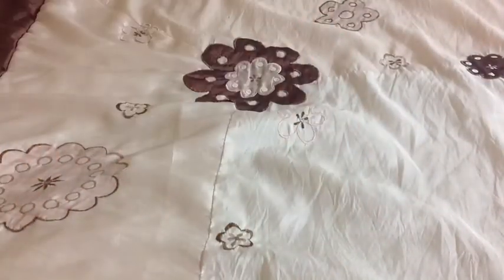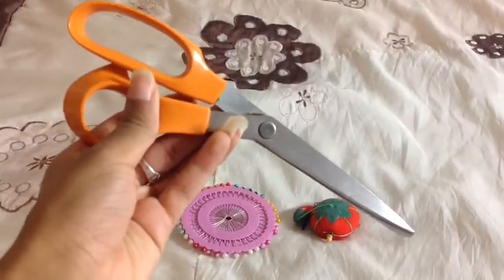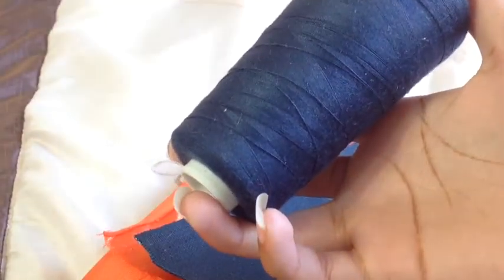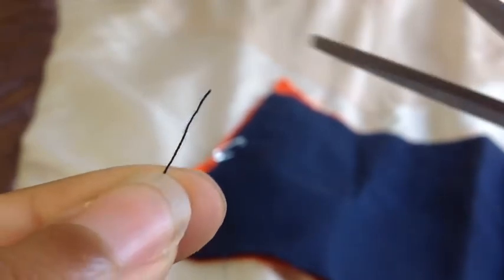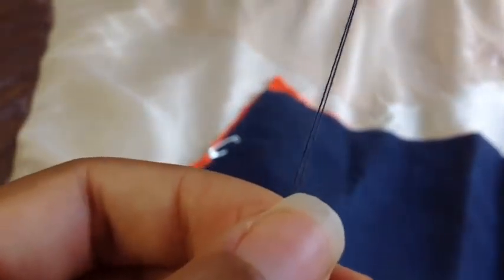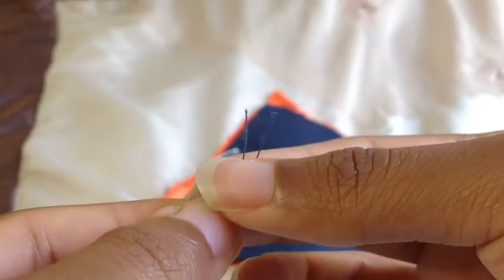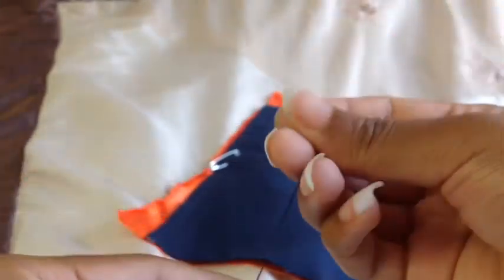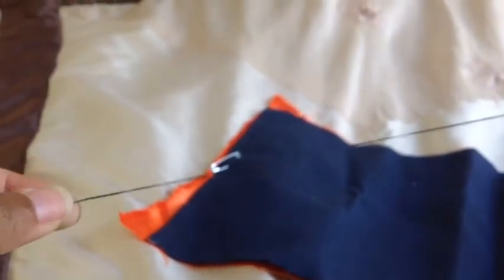How To Knot Thread | Hand Sewing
Hey peeps, this was something (believe it or not) that I personally had a hard time doing when I first started to hand sew, so I hope I can make life a bit easier by making this video for you.